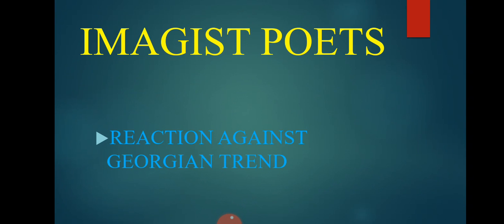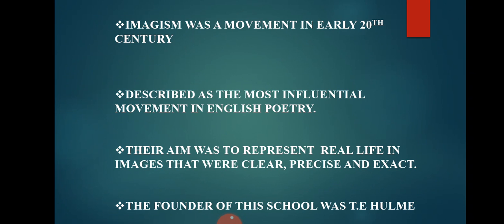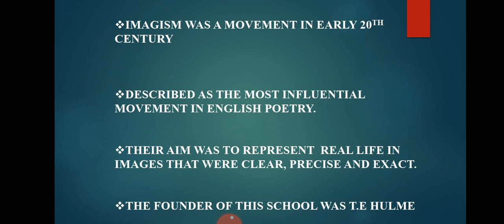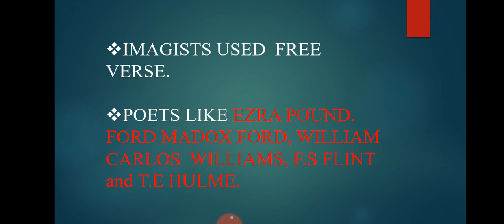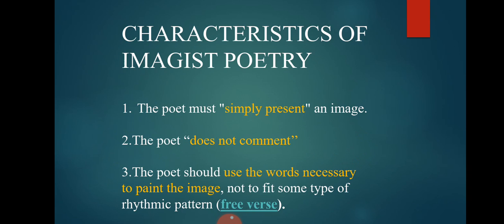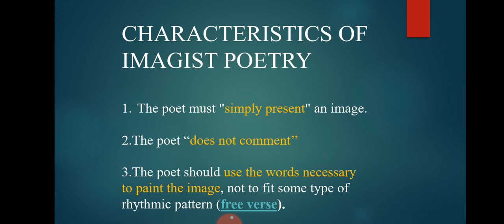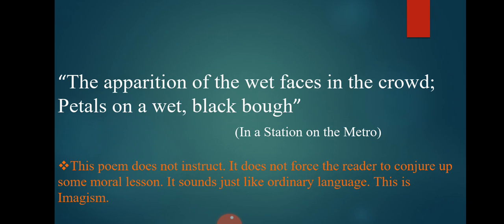IMAGIST POETRY UGC NET ENGLISH FREE CLASS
FOR NET ONLINE ENGLISH COACHING CLASSES
LITSURE ACADEMY